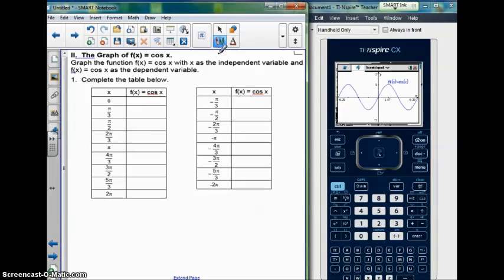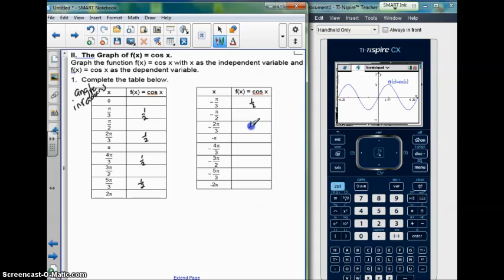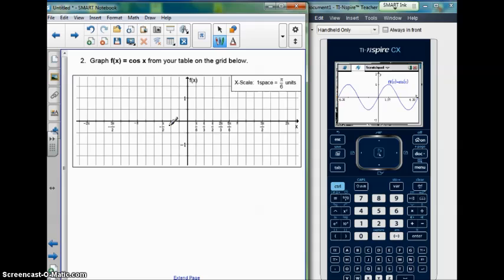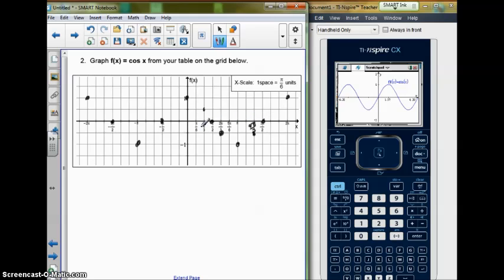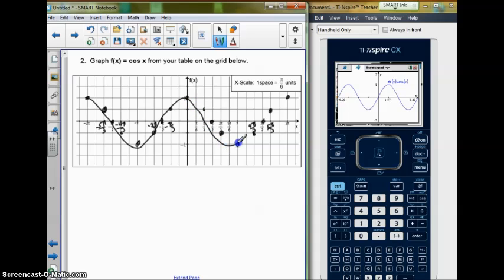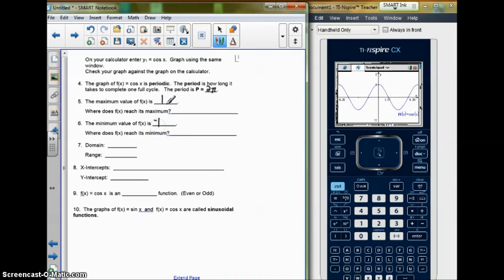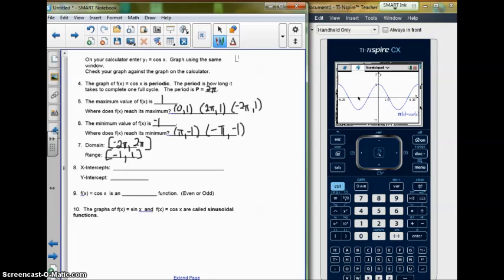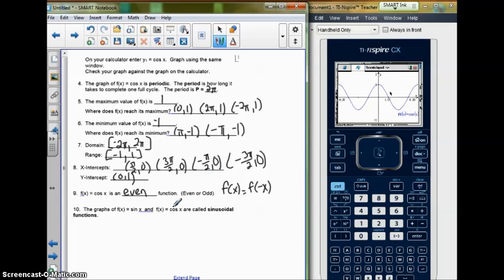n3-1 graphing cosine function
graphing the cosine function